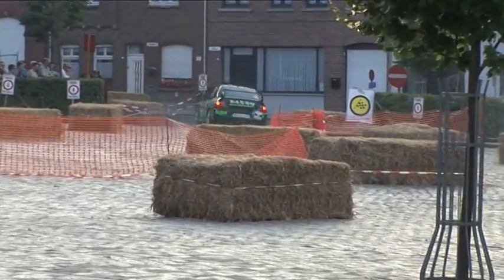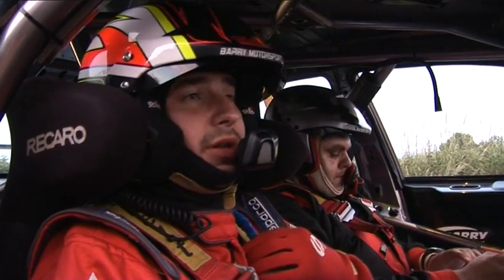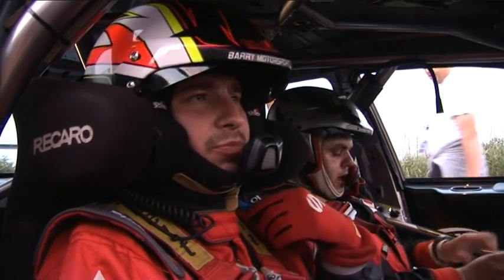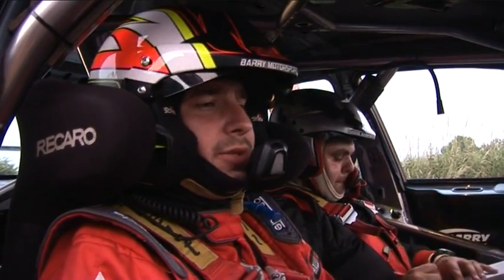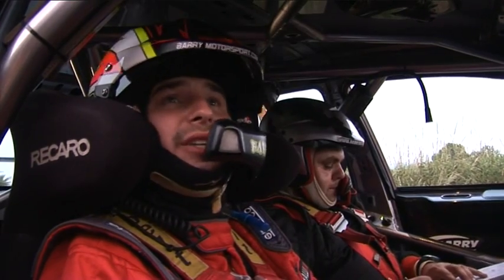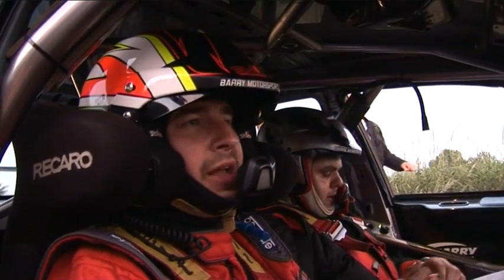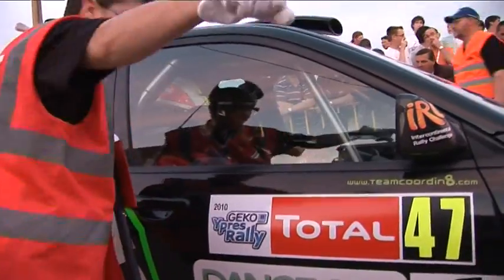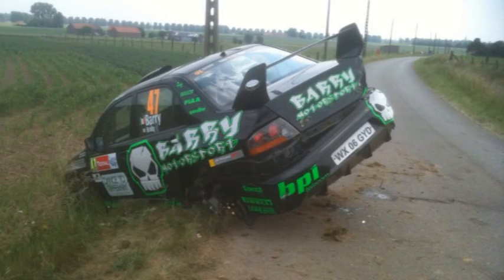Barry Motorsport Ypres rally 2010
Its the 3rd rally of the IRC for Barry motorsport.
Daniel and Martin take to the tarmac roads in there evo 9
Ypres in Belgium is a very fast rally with huge cuts on the corners. The speed is so high that if any driver makes a mistake they will be out of the rally.